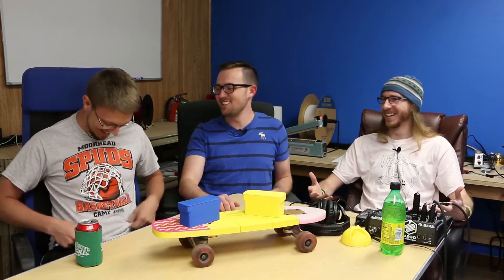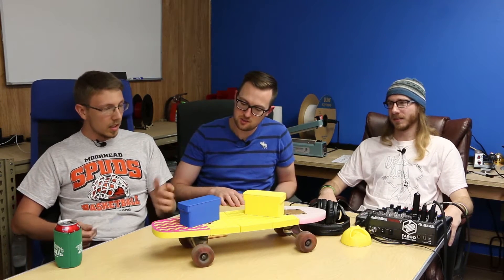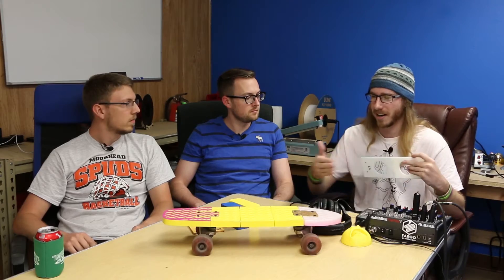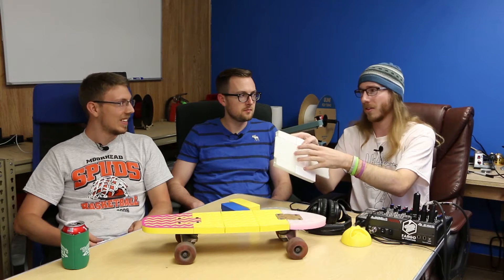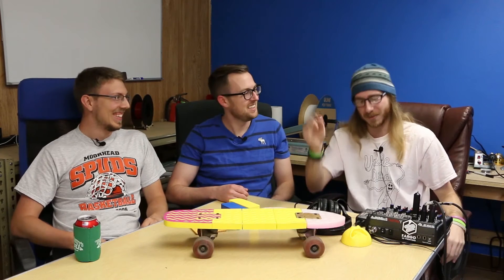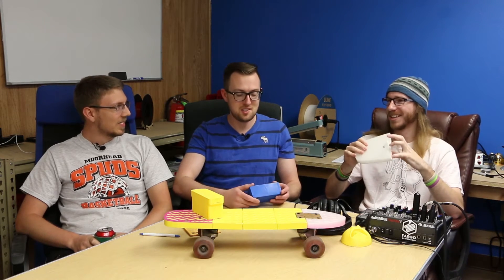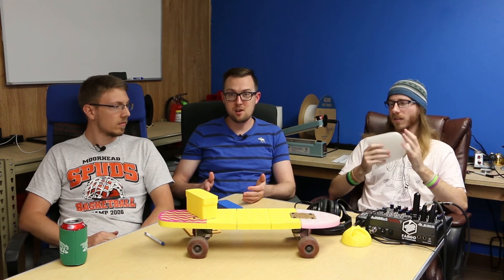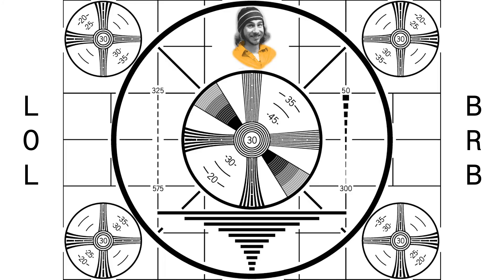3D Printed Skateboard + New Season | F3DPS Ep 2.01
We're back (with a slightly new format)!
Printer repairs and spare parts have been keeping us busy, but we're working on keeping a more regular schedule.

First, Eric talks about his 3D printed FDM skateboard. FNTSMN has a new and improved version of his board (metal rods for support). We'll keep you updated on Eric's progress.

We're always working on new products, but we're doing another run of Y-axis secondaries.

"The Junkyard" is also debuting. Out of spec/off color spools, fried motherboards and various other spare parts.